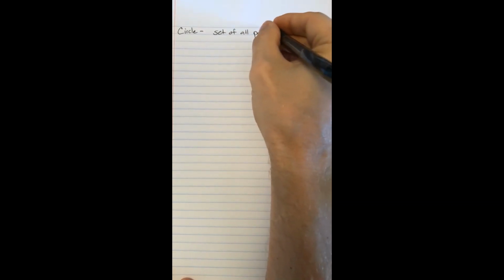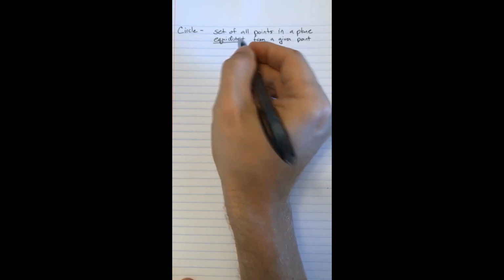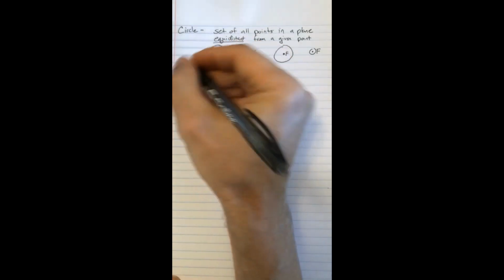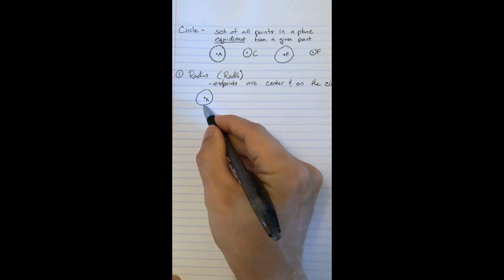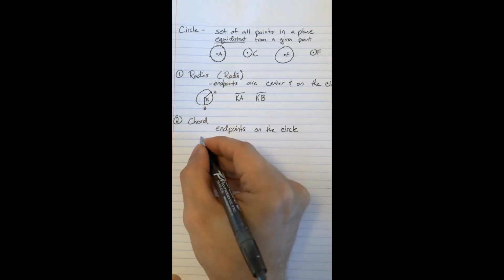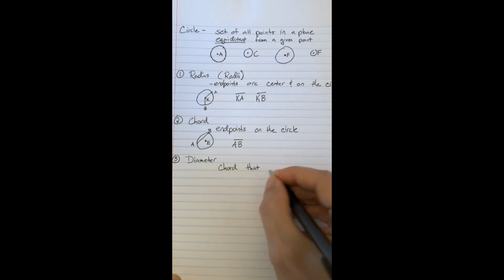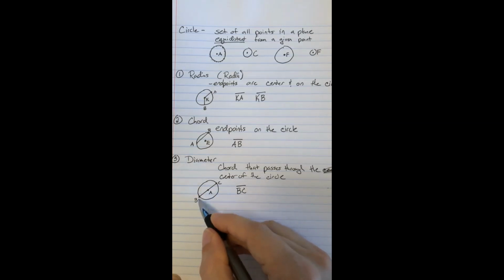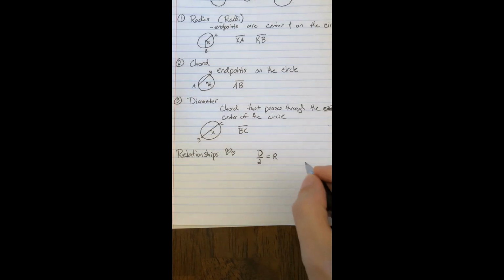Geometry - Circles and Segments!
In this video we define a circle and discuss the three special segments that we can draw in circles (Radius, Chord, and Diameter).

We also discuss the relationship between radii and diameter of a circle.

In the text, this is Chapter 10 Section 1, parts 1 and 2